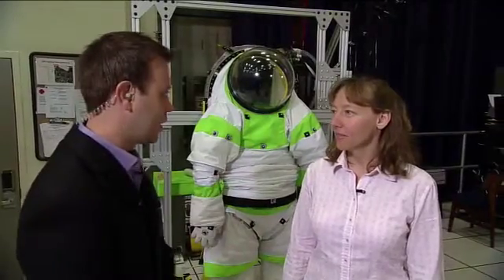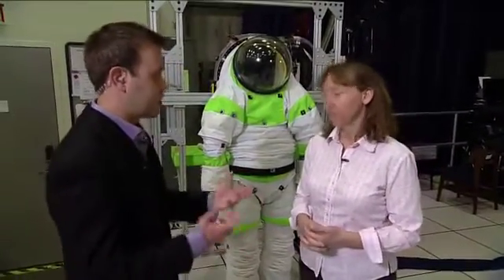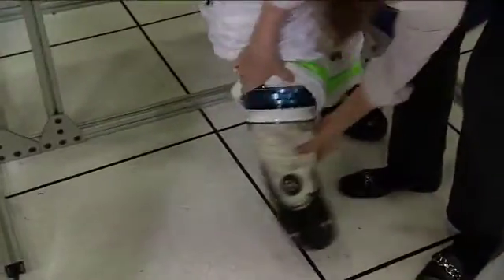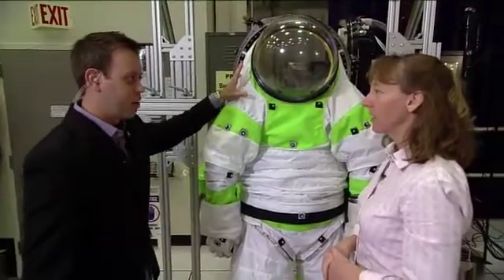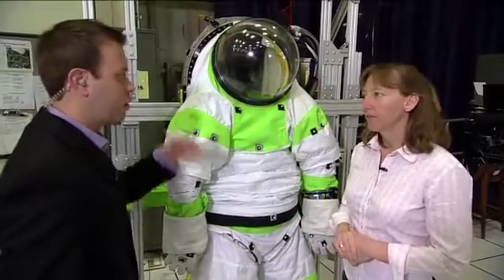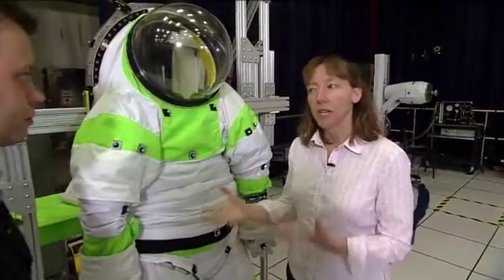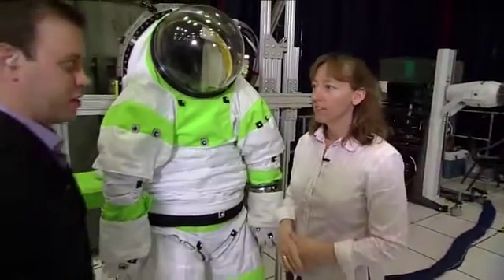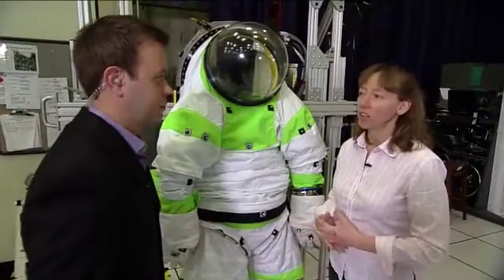Interview with Amy Ross, Spacesuit Engineer (Part 1)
NASA Public Affairs Officer Josh Byerly talks with Amy Ross, Spacesuit Engineer at Johnson Space Center.